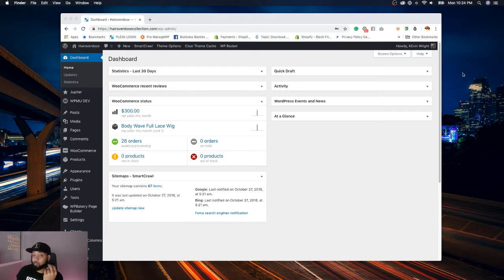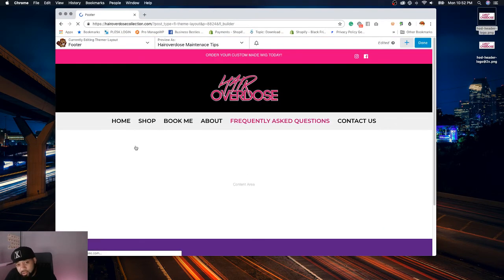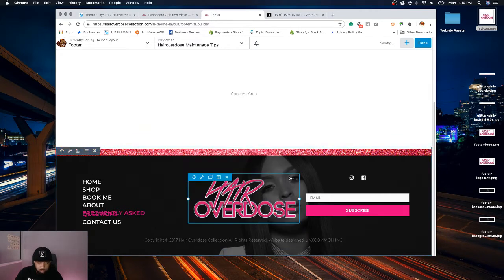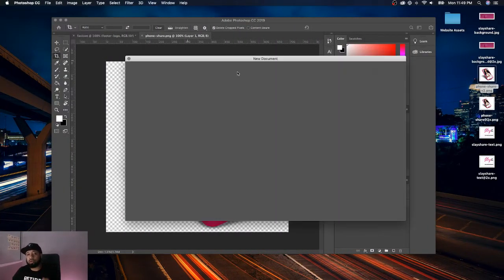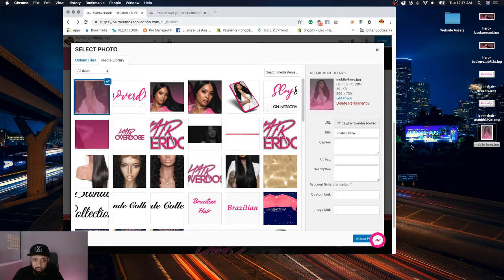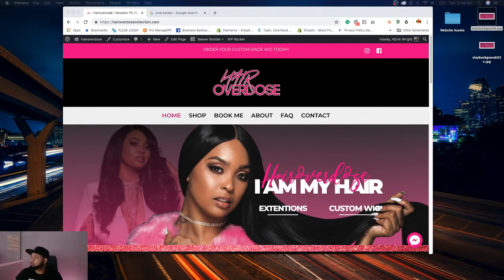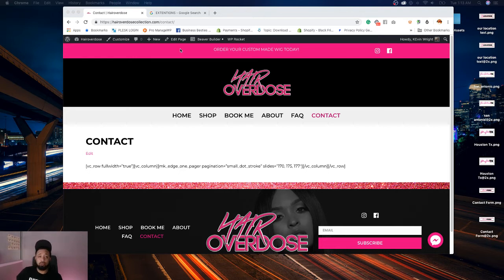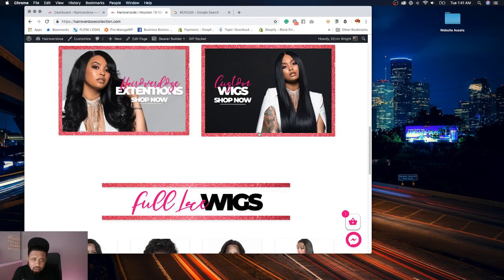How We Redesigned Hairoverdose's WordPress Website (Start to Finish)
From beginning to end, I go through the full process on how I redesigned Hairoverdoses WordPress website. New layout, new design.